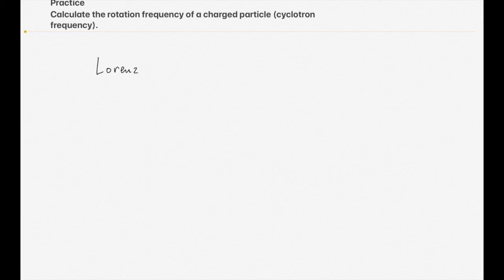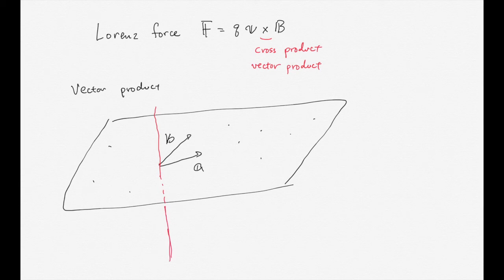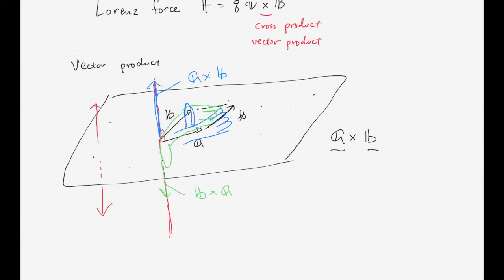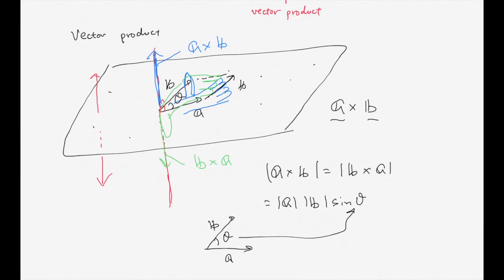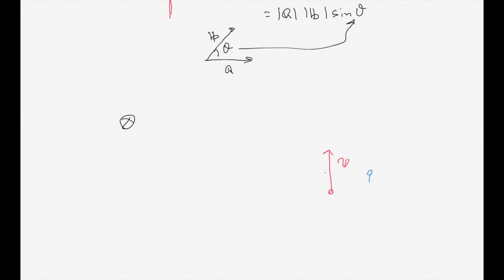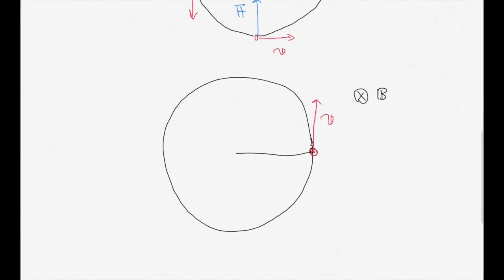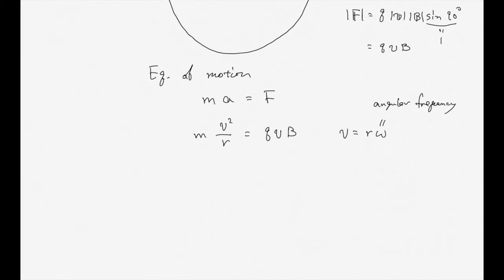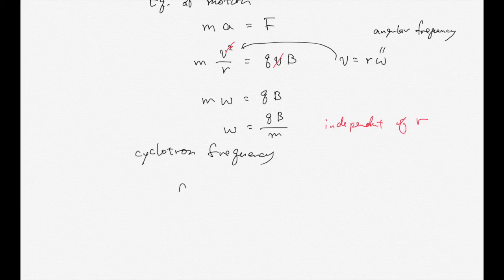Practice II.1.2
Lorentz force acting on a charged particle in magnetic field is always perpendicular to the velocity of the particle. The particle moves in a circular orbit. We calculate the rotation frequency called cyclotron frequency in this practice.